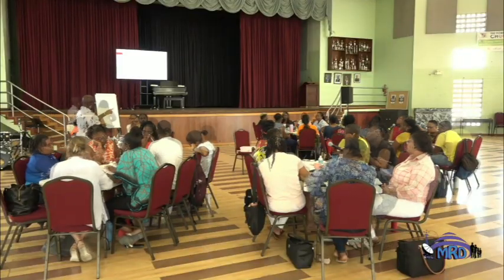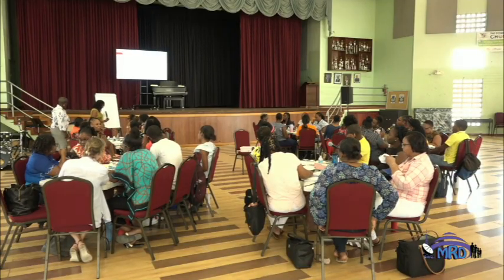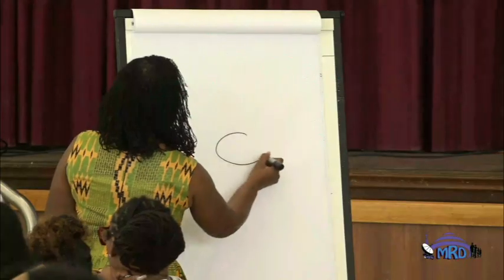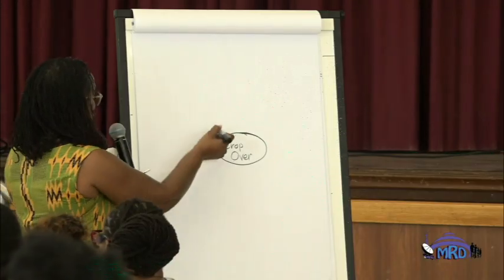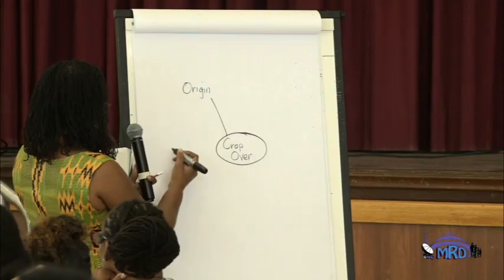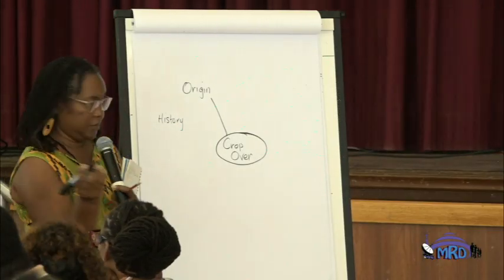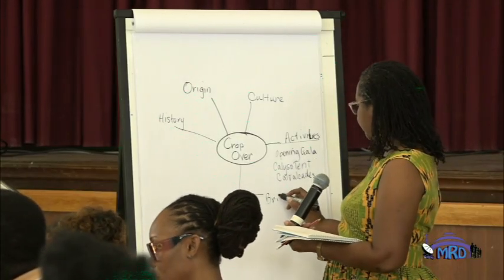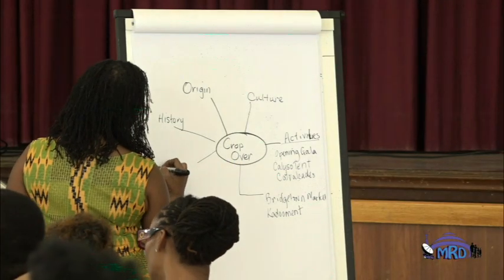A toolkit for Effective Reading Comprehension PART 4